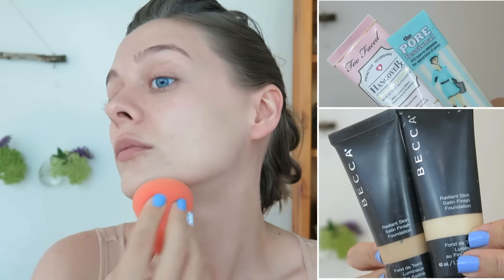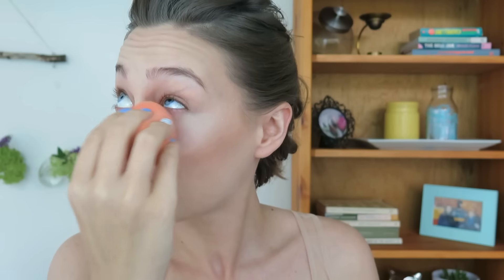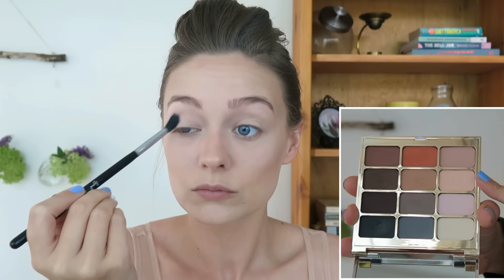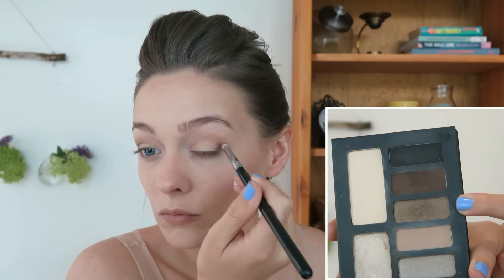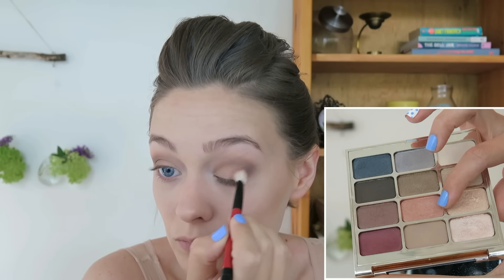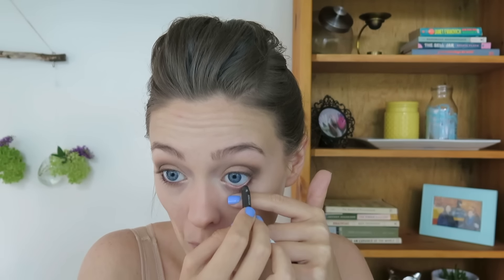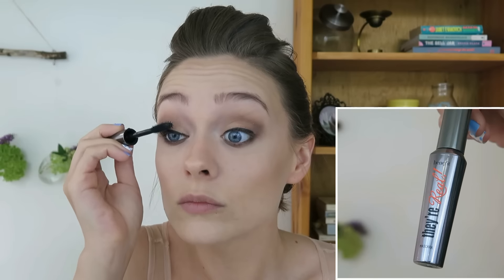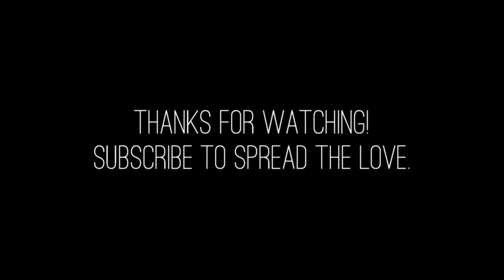Sophisticated & Pretty Makeup Tutorial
Hi everyone! It's TUTORIAL TIME wooohoo! Products used are right listed below! Hope you enjoy this naturally pretty, put-together/sophisticated look. It's perfect for wedding guests!

Products Used:
Too Faced Hangover RX
Benefit Porefessional
Becca Radiant Skin Satin Finish Foundation
Beauty Blender
Smashbox Step By Step Contour Sticks
Makeup Forever Translucent Pressed Setting Powder
Stila Eyes Are the Window palette in Mind, es: Genius & Wit
Stila Eyes Are the Window palette in Spirit, es: Kitten, Oasis, Gezebel, Golightly
Urban Decay 24/7 eyeliner in Zero and Demolition
KVD Monarch Palette, es = Summerfly
Benefit They're Real Mascara
Buxom Centerfold Lipstick
Smashbox Highlight in Shimmer
Tarte blush in Magic